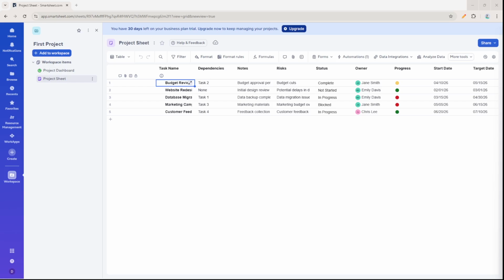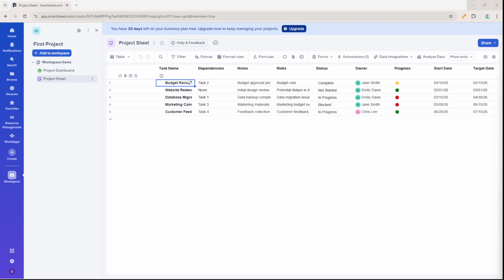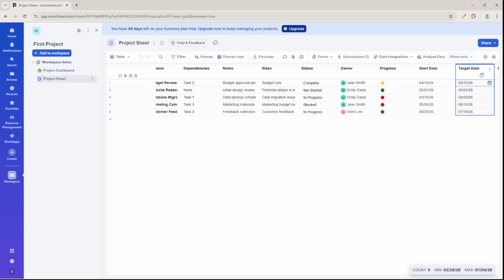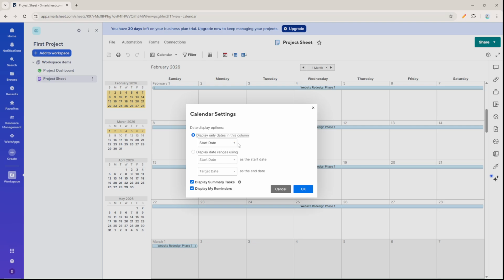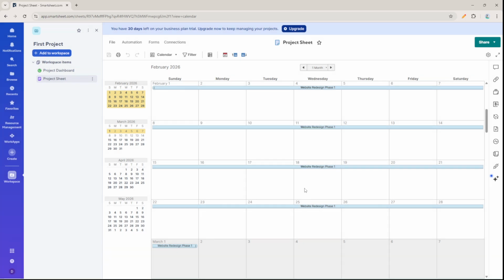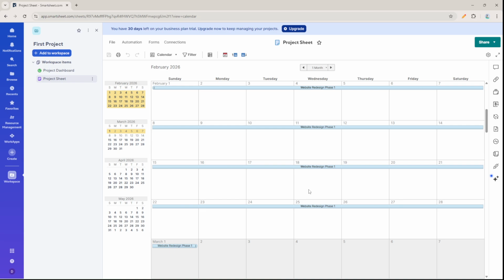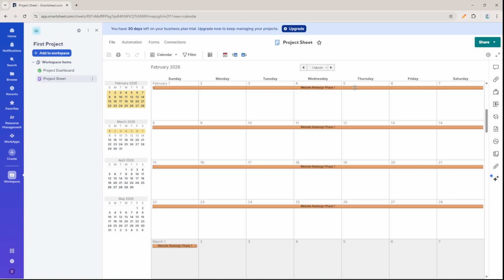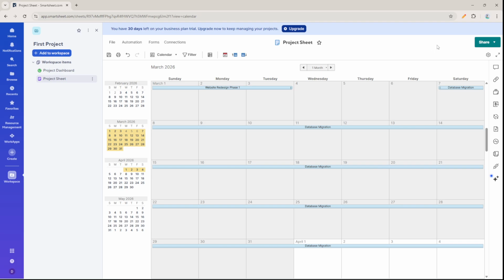How To Create A Calendar View In Smartsheet [Easy Setup]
In this Smartsheet tutorial, you’ll learn how to create a Calendar View so you can visualize deadlines and schedules easily.

🔹 What You’ll Learn:

How To Add Calendar View

How To Select Date Columns

How To Drag Tasks

How To Color Code

How To Filter Events

How To Share

How To Track Deadlines

How To Optimize

How To Plan

💡 Pro Tip: Use colors.

By the end, you’ll manage schedules visually.